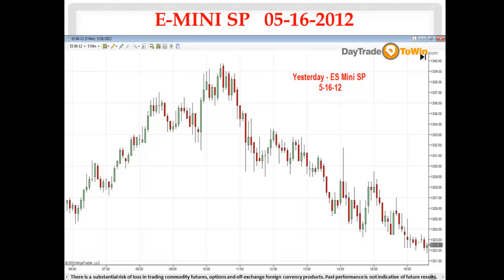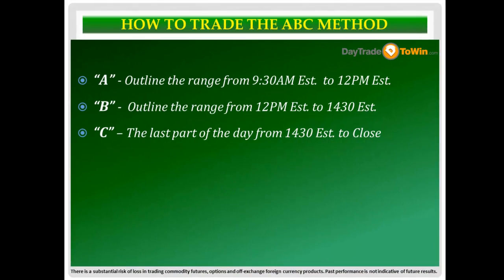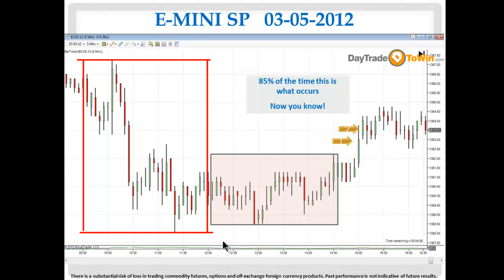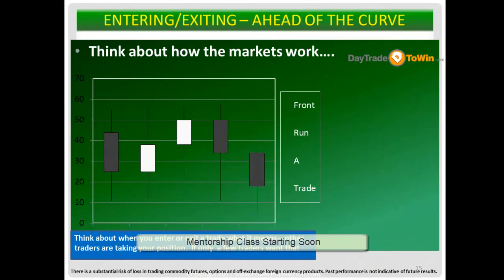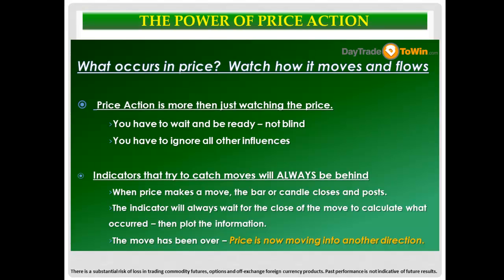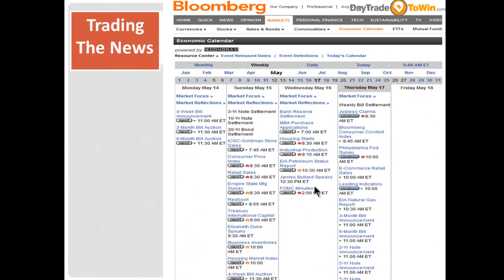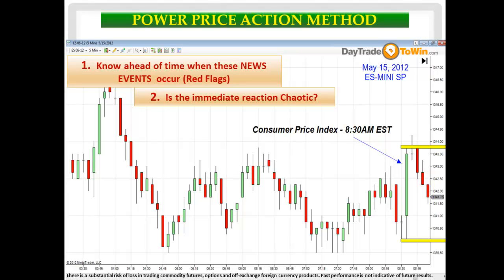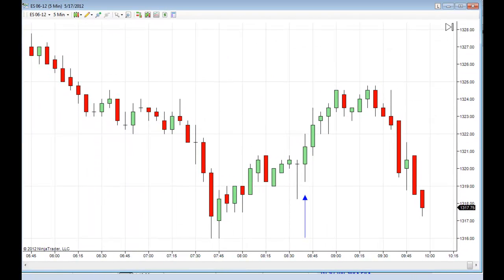TradersWorld The DayTrader - You Tube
Daytradetowin,Ninja Trader and Tradersworld partnered up to present this how to live trader event. Learn how to trade the any market using price action with John Paul and Ninjatrader. In this video the trader John Paul explains and shows unique methods using price action without proprietary indicators. Risk Disclosure